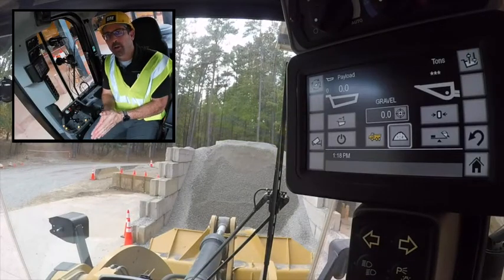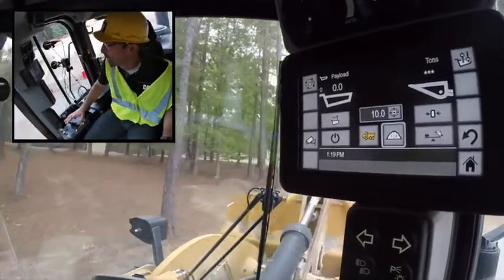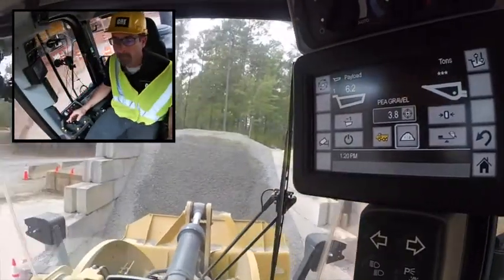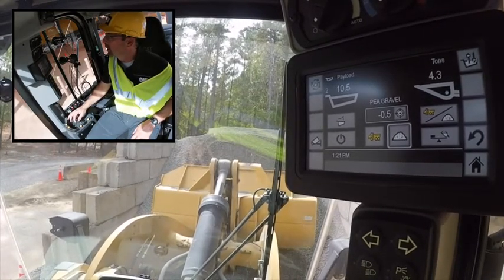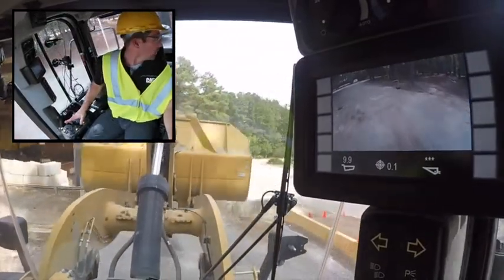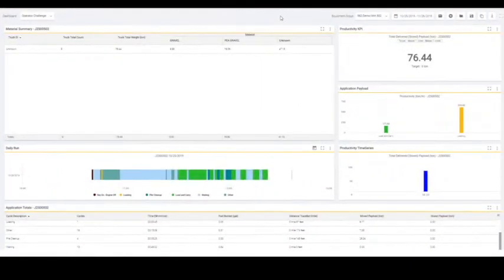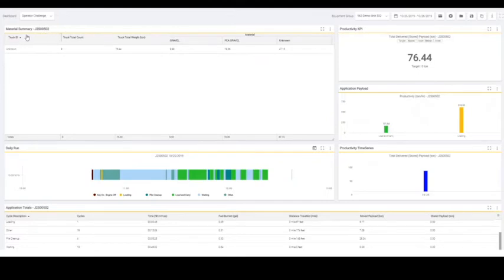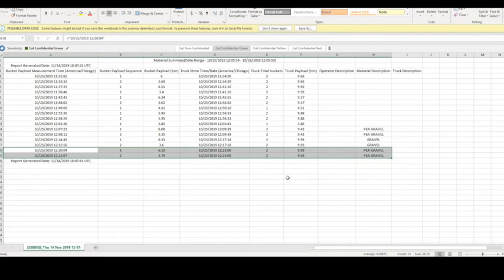Cat® Payload Scale Operation for Wheel Loaders - Data Retrieval On and Off-board with Target Use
Operation tips/procedures for Cat® Production Measurement Payload Scale for wheel loaders in different loading scenarios with product specialist Scott Schmidtgall